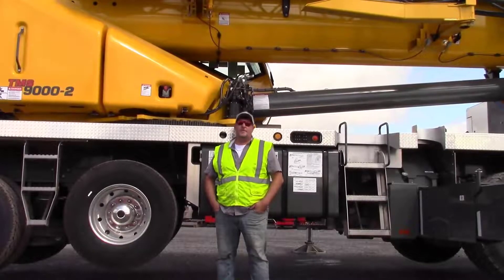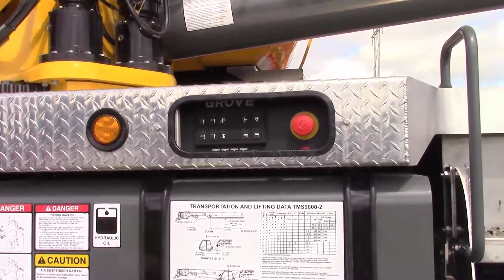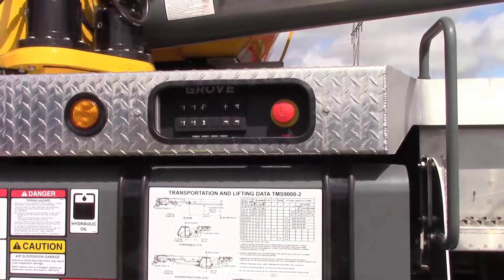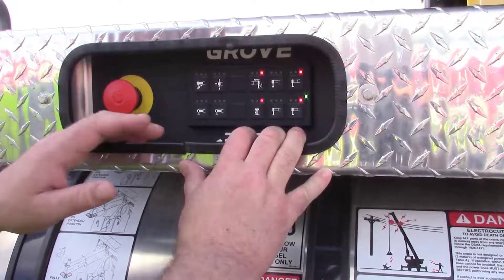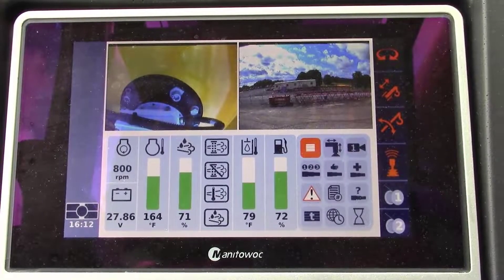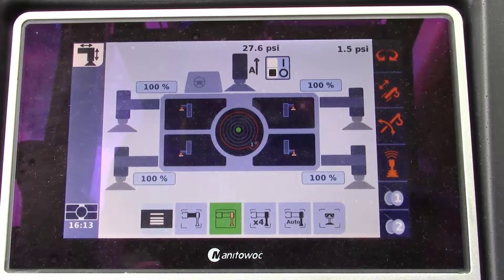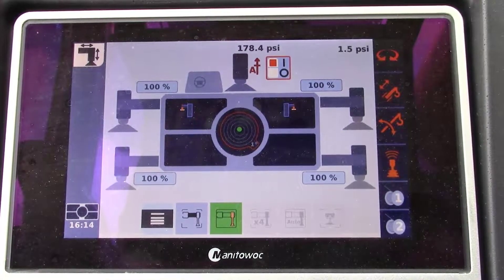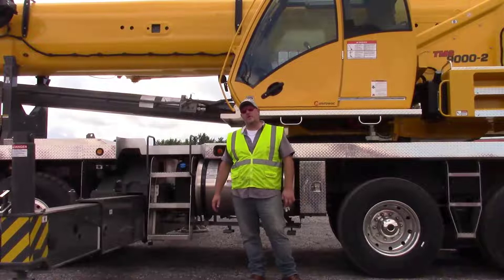TMS9000-2 Cribbing Mode - Manitowoc Garage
Manitowoc Garage